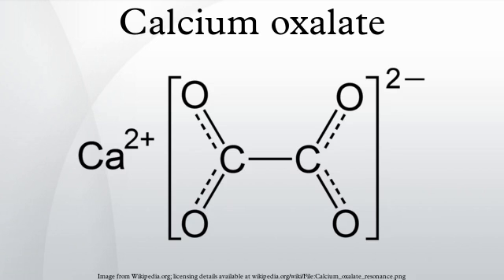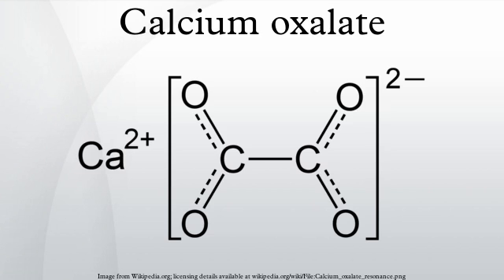Calcium oxalate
Calcium oxalate (in archaic terminology, oxalate of lime) is a chemical compound that forms envelope-shaped crystals, known in plants as raphides. A major constituent of human kidney stones, the chemical is also found in beerstone, a scale that forms on containers used in breweries. Its chemical formula is CaC2O4 or Ca (COO)2.